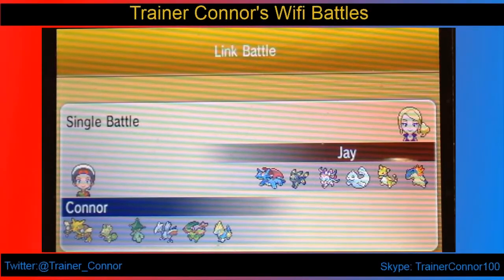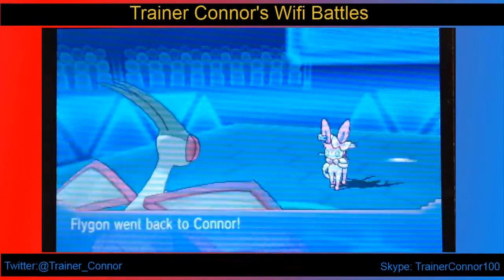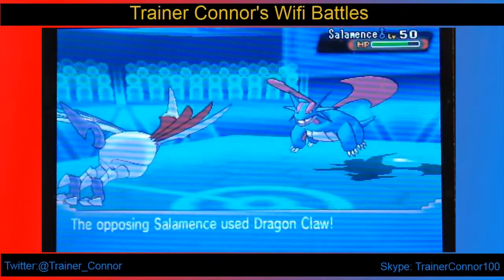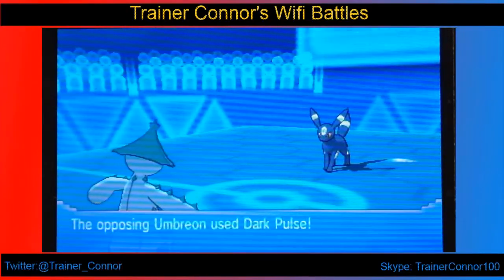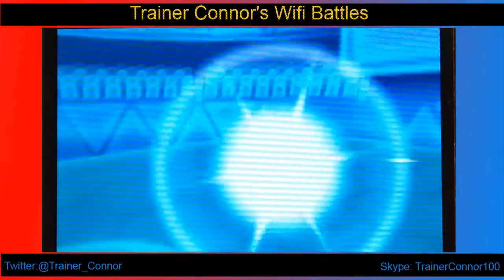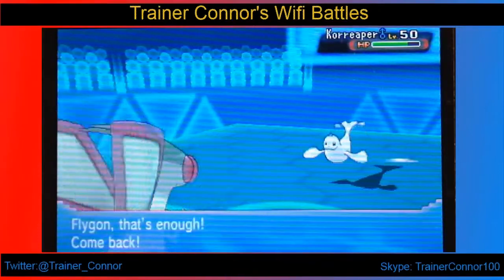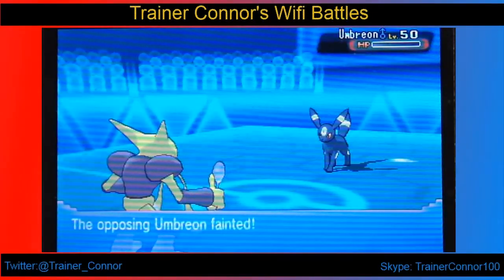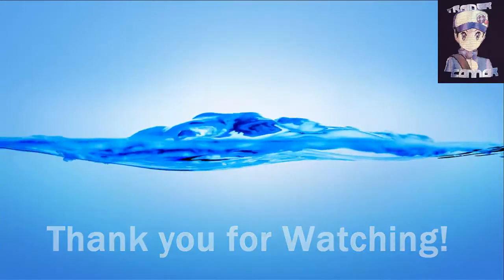Pokemon ORAS Wifi Battle #14 vs Jay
Skype: TrainerConnor100

*This is content from Pokemon Omega Ruby/Alpha Sapphire. Game Freak and Nintendo own all rights to these games and as the uploader, i do not claim any. Under Youtube rules, these uploads are meant to entertain Pokemon fans across the world and inform on various mechanics of the Pokemon games. All footage in these videos are recorded with a video camera and music used belong to the original artist*